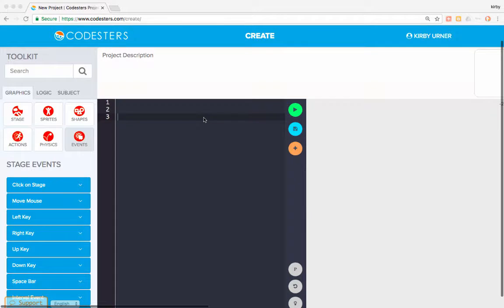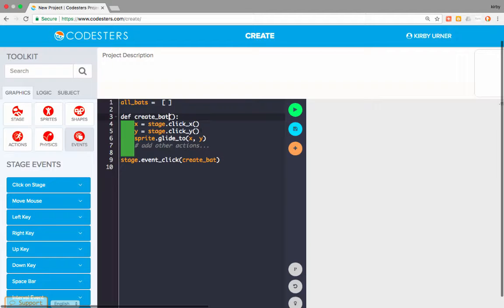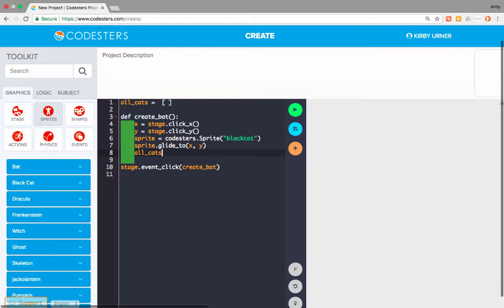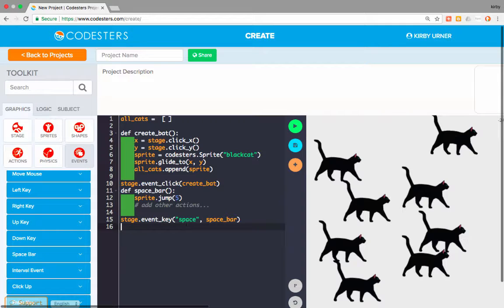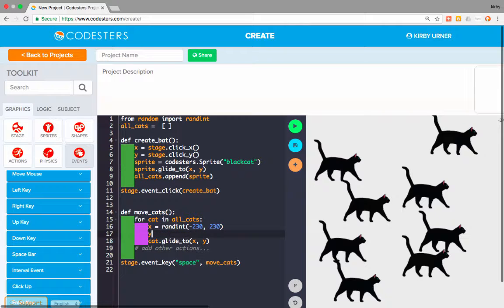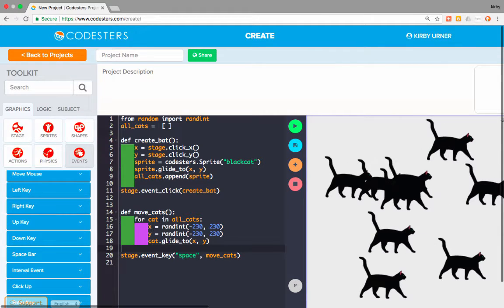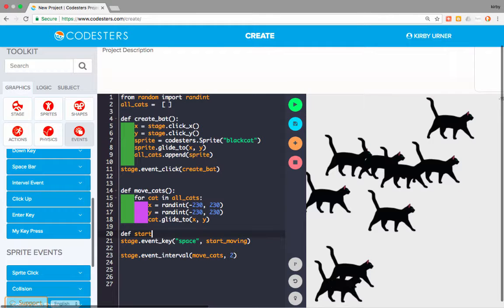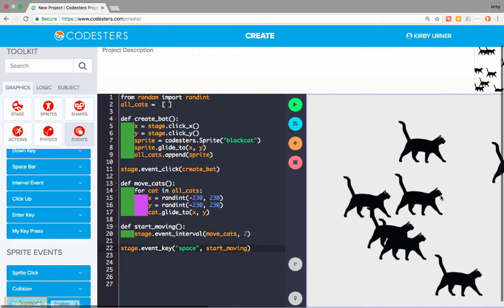Moving Cats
Continuing to look at global vs. local variables.